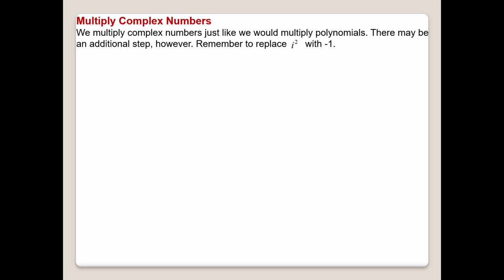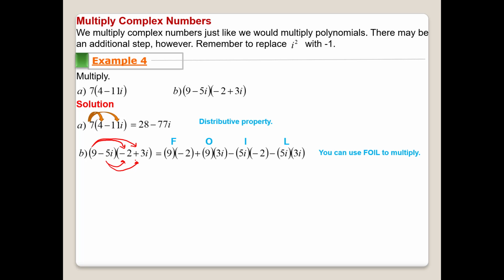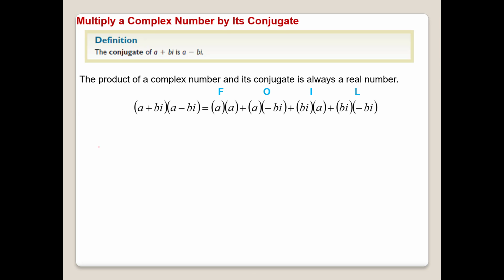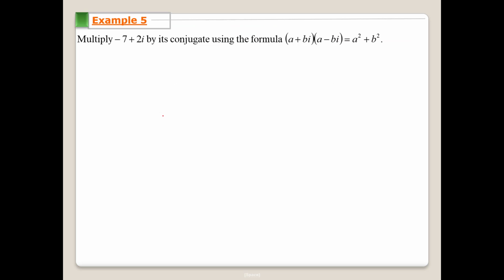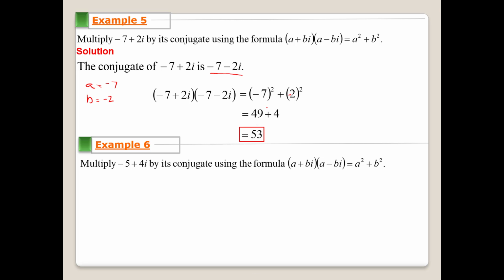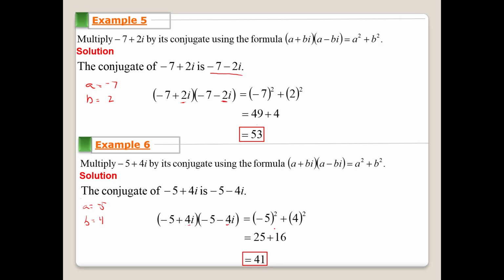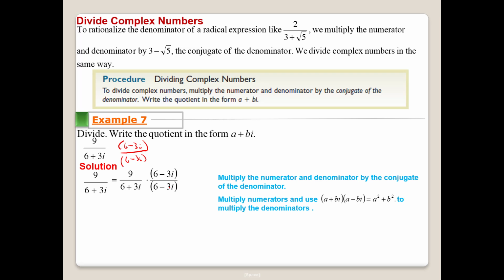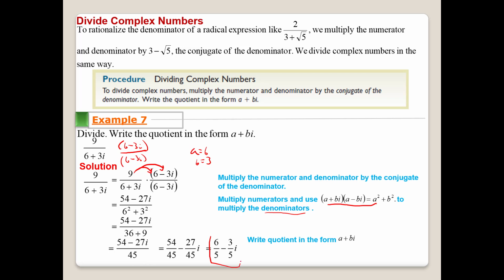Multiply and Divide Complex Numbers